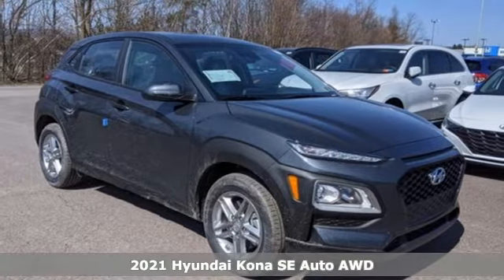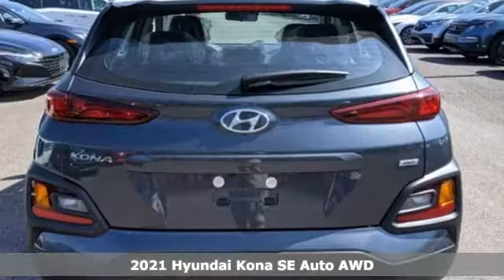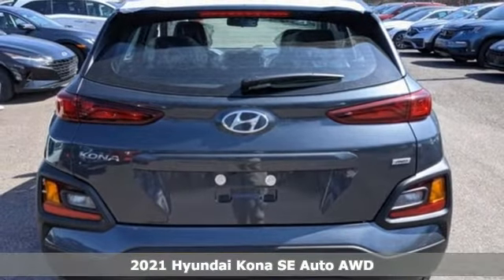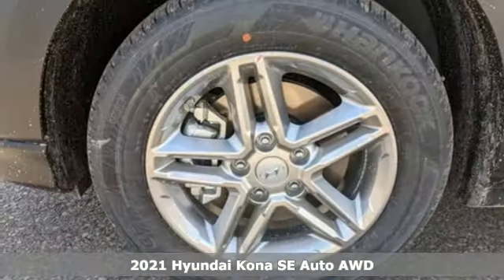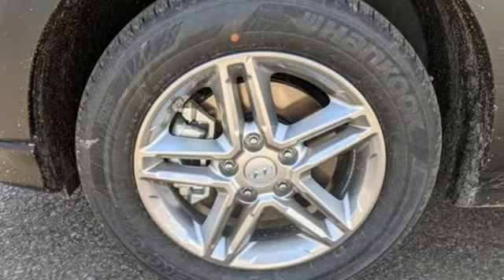New 2021 Hyundai Kona Wilkes-Barre PA Scranton, PA K21066 - SOLD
Year: 2021
Make: Hyundai
Model: Kona
Trim: SE
Engine: I4
Transmission: 6-Speed Automatic
Color: Gray
Interior: Black
Stock #: K21066
VIN: KM8K1CAA2MU746751

Address:
150 Motorworld Dr #3